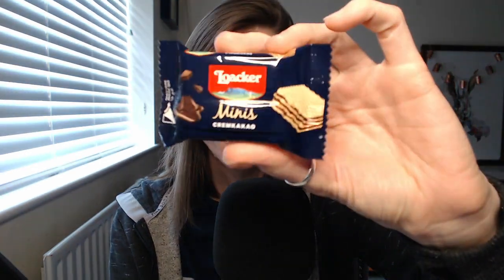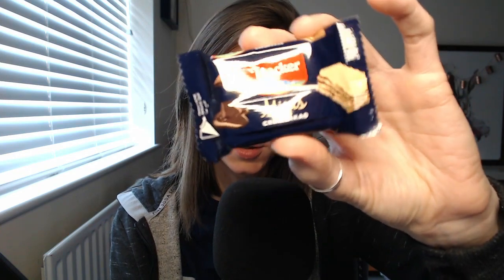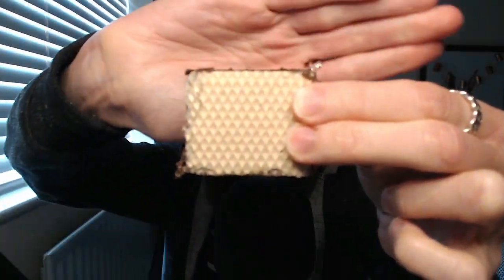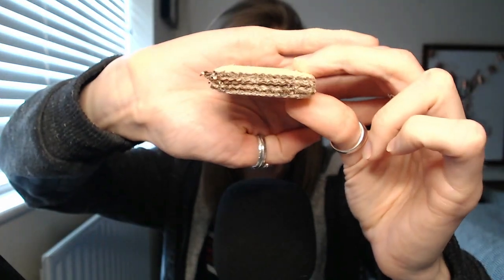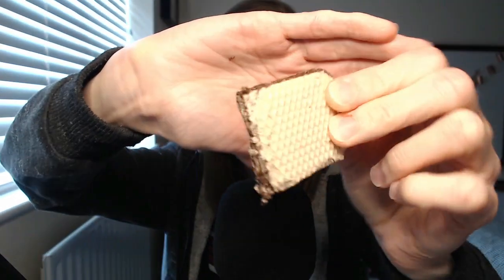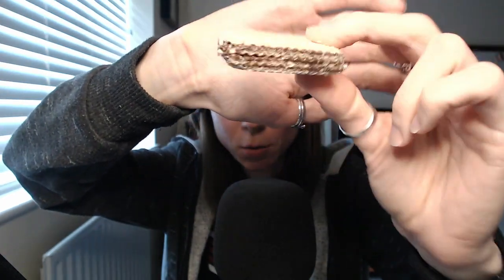ASMR Eating Chocolate Wafers (Loacker) and Whispering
Hey everyone! I'm back! Today I am eating some chocolate wafers, drinking and whispering! Good to be back. Enjoy :)

There is of course no obligation to give anything but if you like my videos and want to donate, however big or small, then please use the above link :) All money will be going back into my channel to make great videos for you!